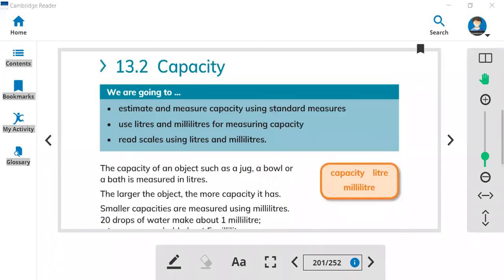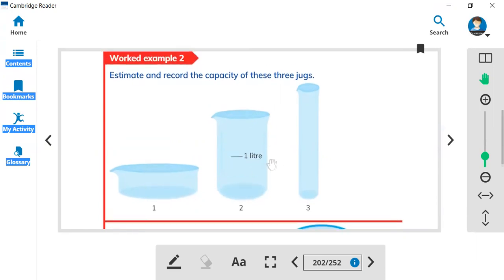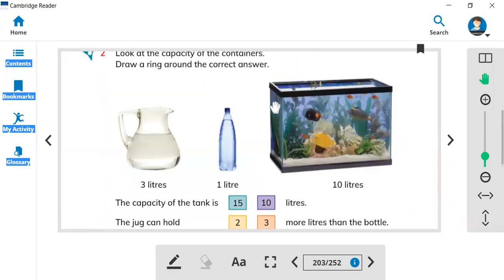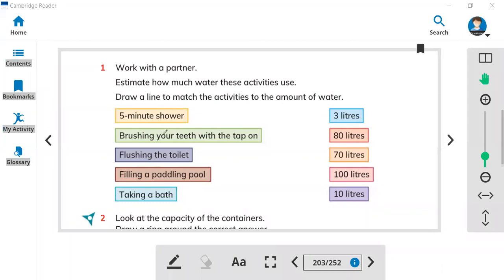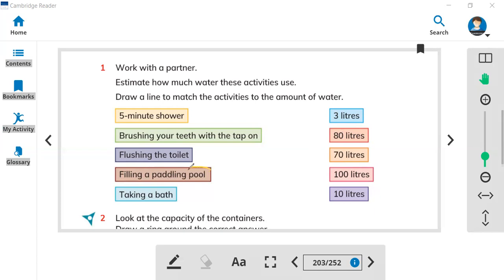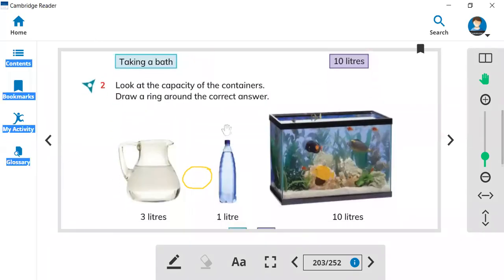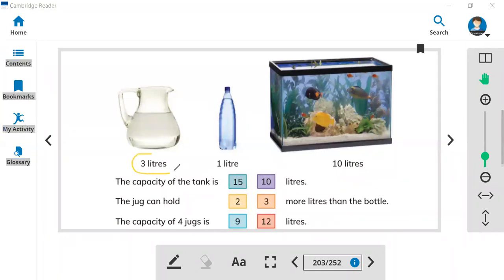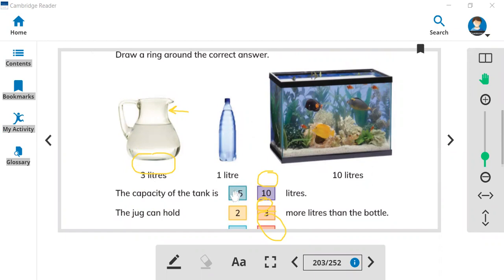Exercise 13.2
Math